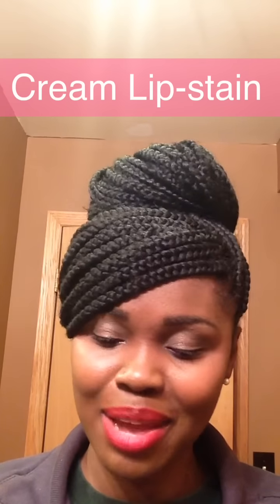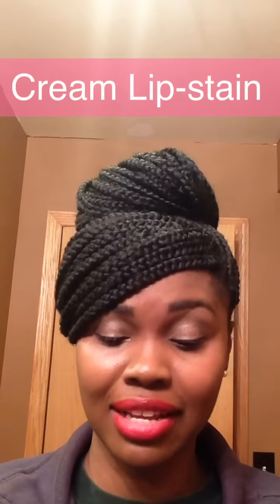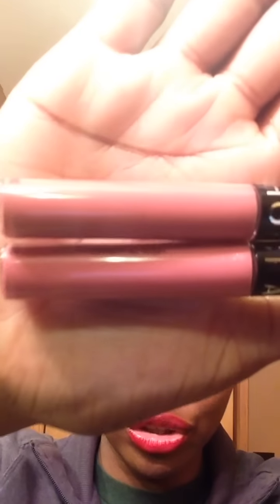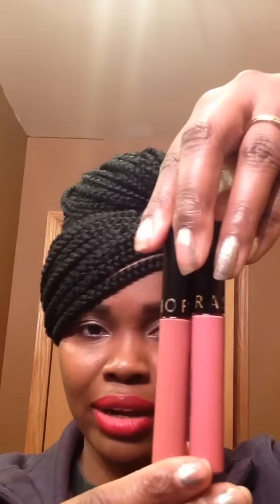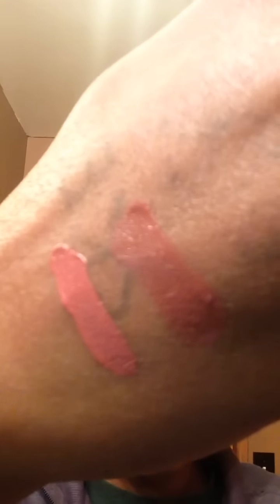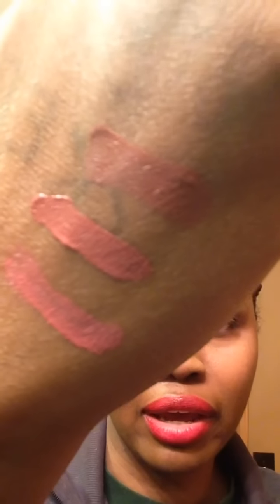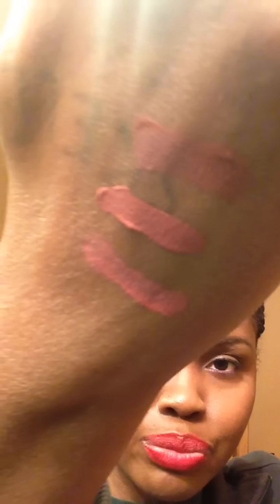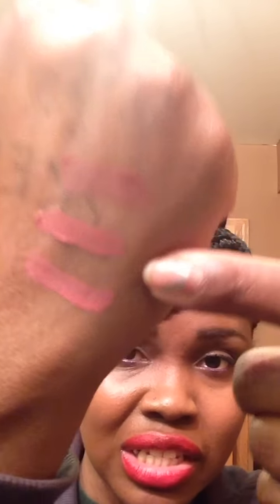💚💄DUPE ALERT: Best, Cheaper DUPE for Kat Von D's Original Lolita Formula!!!!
Also, look into Ebates and get PAID to shop!!!